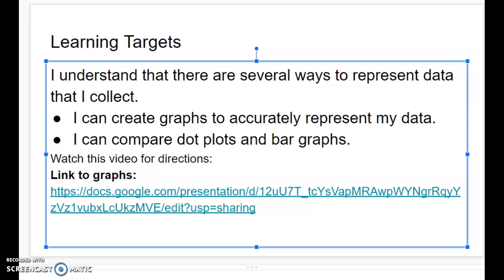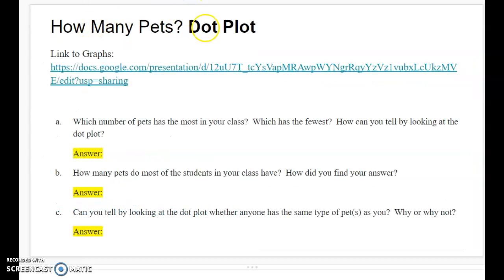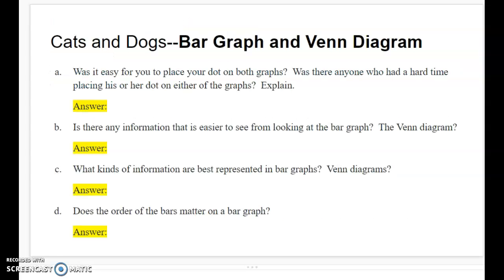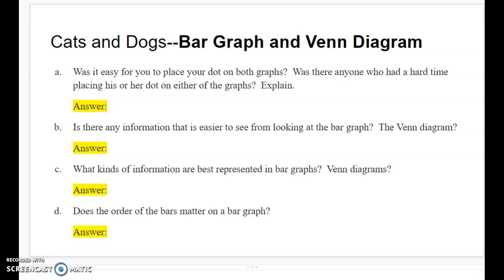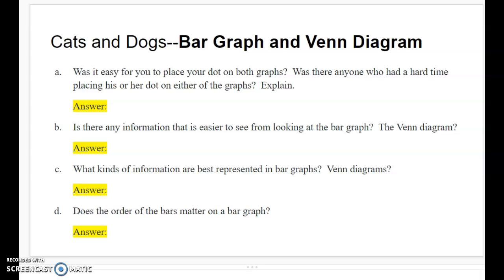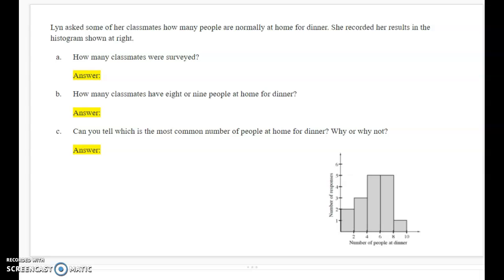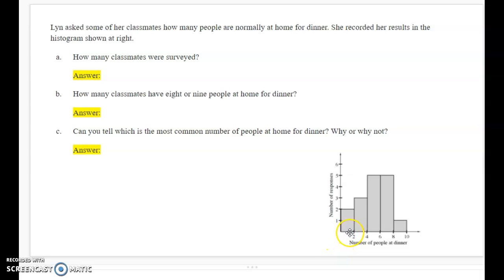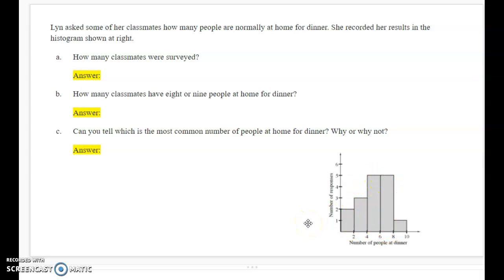Lesson 2.1.1/Intepreting Graphs